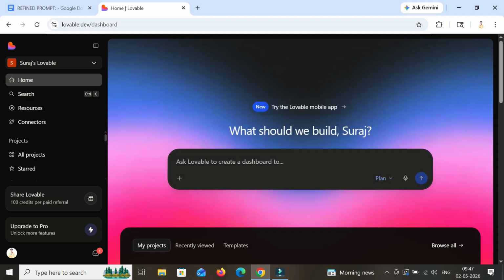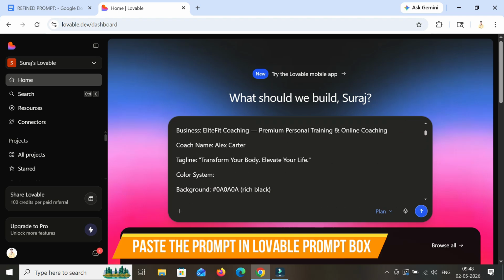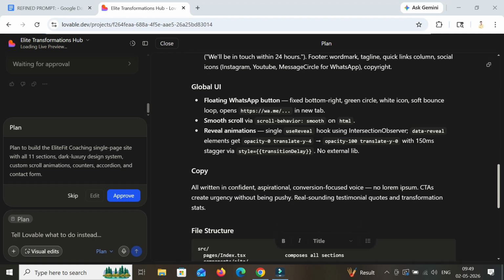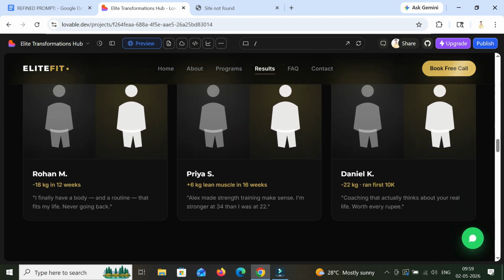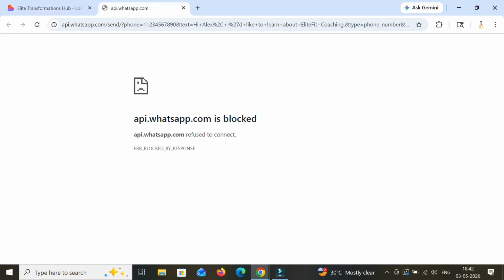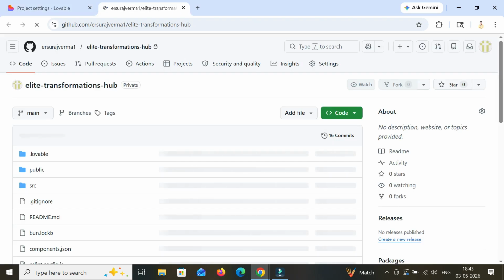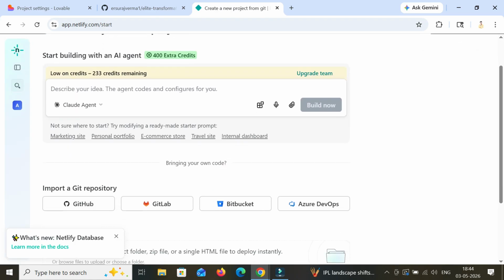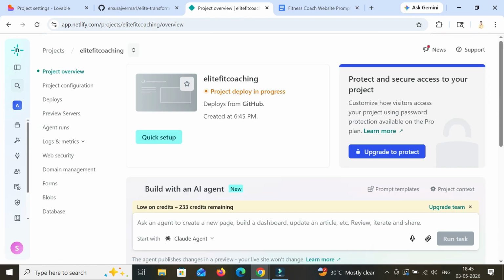The Fastest Way to Build React Websites in 2026 (Lovable AI)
Learn the fastest way to build React websites in 2026 using Lovable AI, a revolutionary tool that simplifies website creation with AI. In this video, we will explore how to create a website with Lovable AI, a lovable dev platform that allows you to build website with AI easily. You will discover how to use Lovable AI to create a website from scratch, and get a comprehensive Lovable AI tutorial on how to use its features to your advantage. Whether you are a beginner or an experienced developer, this video will show you how to create website with AI and take your website creation skills to the next level. With Lovable AI, you can build a website in no time, and our Lovable AI full tutorial will guide you through every step of the process. By the end of this video, you will have a solid understanding of how to build a website with AI and be able to create your own website using Lovable AI. So, if you want to learn how to use Lovable AI to build a website, then this video is for you. Get started with Lovable AI today and start building your dream website with the help of AI website builder.

This video is perfect for beginners, freelancers, and creators who want to build websites faster using AI tools like Lovable AI.

You’ll learn:

How to create a website with Lovable
How to use Lovable AI for web development
What is Lovable dev and how it works
How AI can generate complete websites automatically
How to build modern React + Tailwind CSS websites using AI

By the end of this video, you’ll understand how to turn a simple prompt into a fully functional, deployed website using AI tools.

Start building smarter with AI and transform the way you create websites.